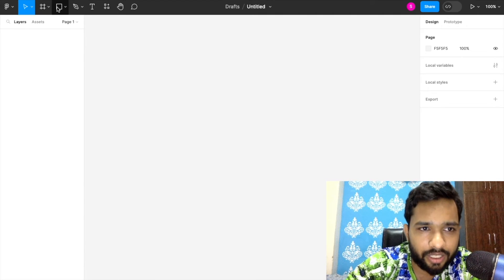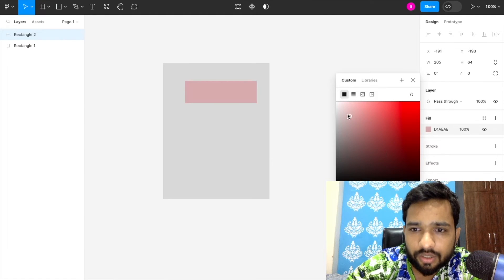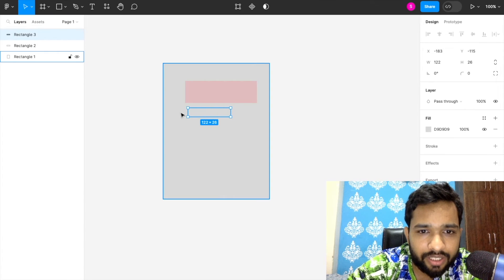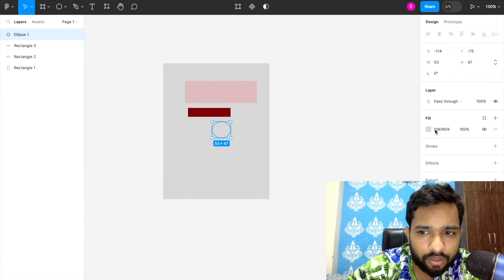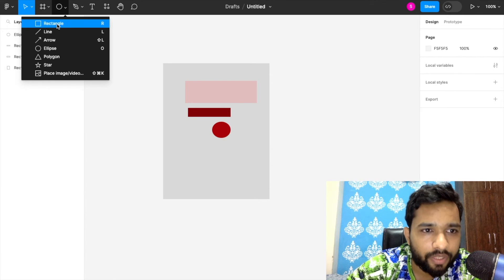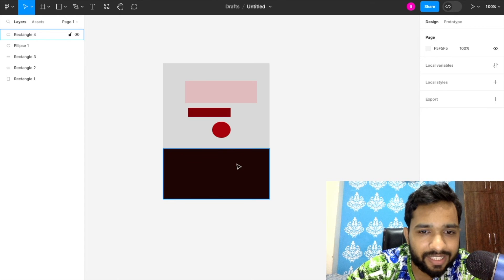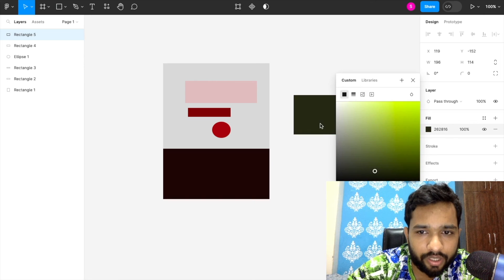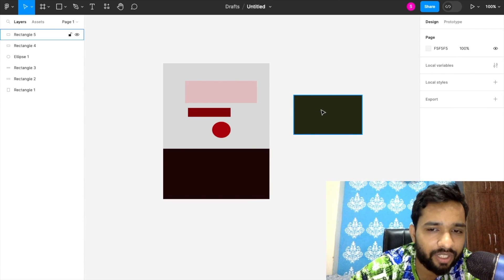Discover the Future: Unveiling a Unique App Idea for MIT App Inventor Projects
In this video, I'm unveiling a unique app idea for MIT App Inventor Projects. If you're a creative person with an app idea, then this video is for you!

By the end of this video, you'll have a better understanding of what it takes to develop a successful app, and you'll have a unique app idea to pitch to MIT App Inventor Projects.
In this video, I'll be unveiling a unique app idea for MIT App Inventor Projects. This app idea is inspired by the future and will change the way people live and work. Watch the video to find out more about this amazing app idea!In this video, we're unveiling a unique app idea for MIT App Inventor projects. This app idea is a great way to teach science and math to kids, and it could be a big success!If you're a student at MIT or a teacher who wants to integrate technology into your classroom, then this app idea is definitely worth checking out.